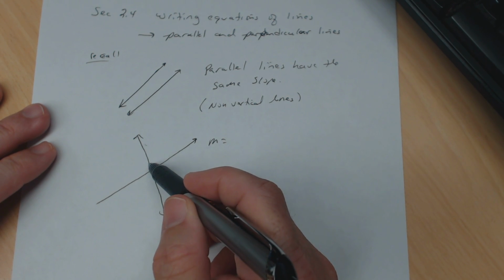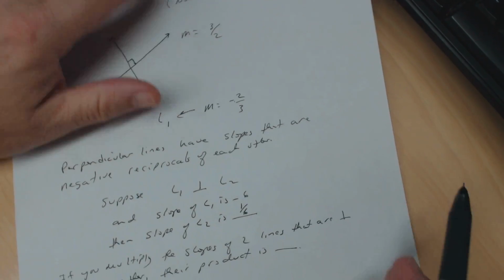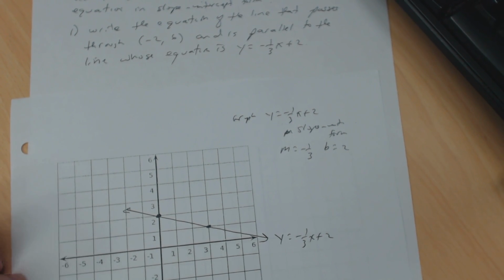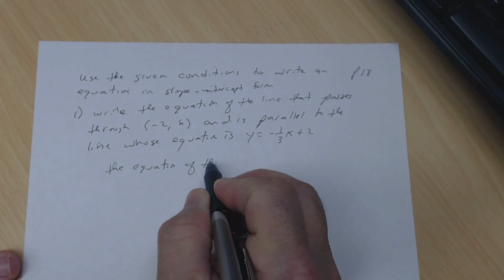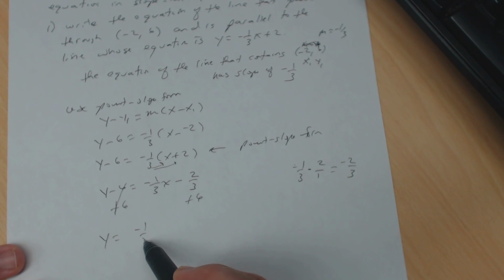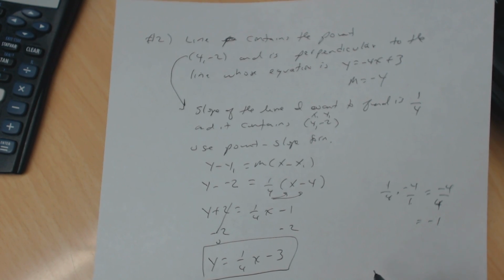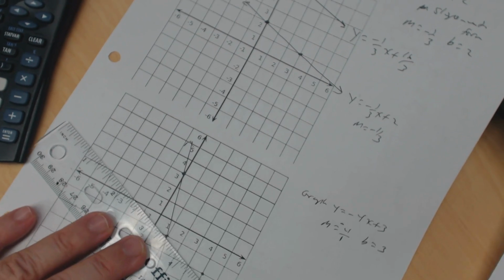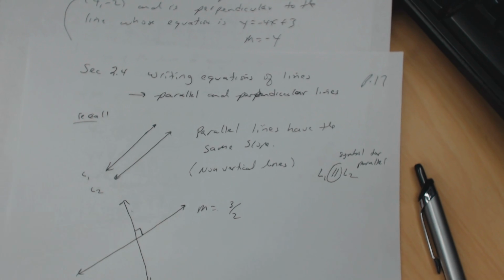Day 8 p3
Writing equations of lines - Parallel and Perpendicular Lines